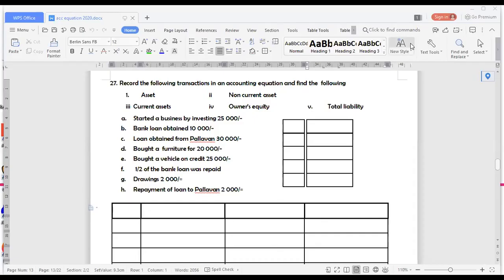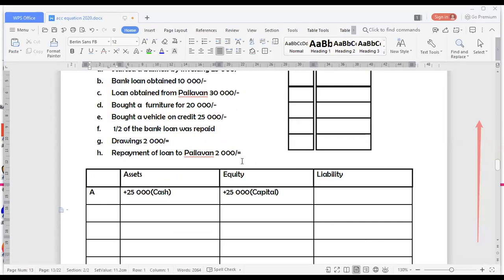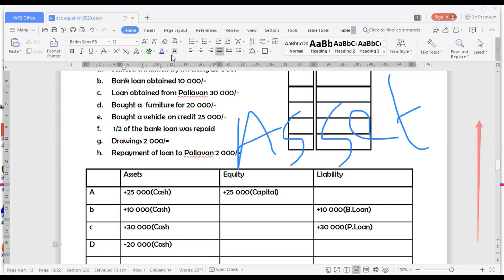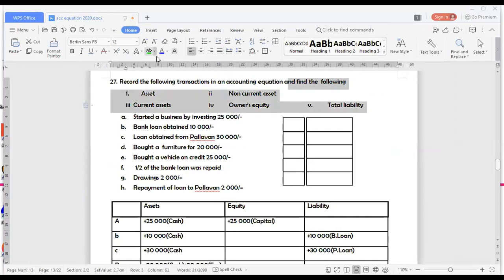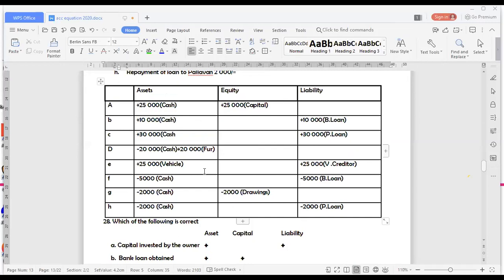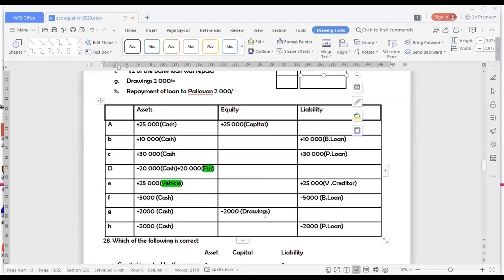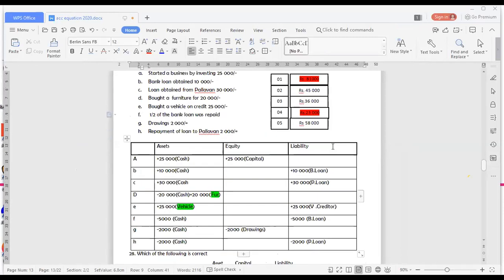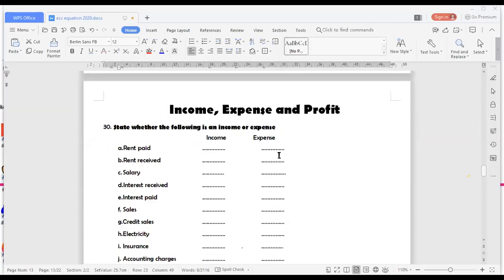30 04 2020 gr 10 eng Acc equ01 mp4